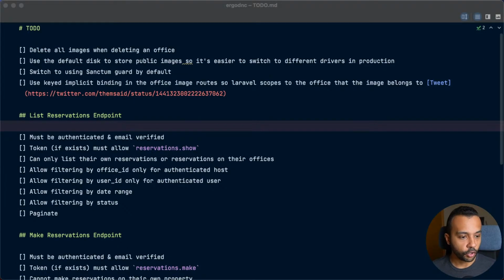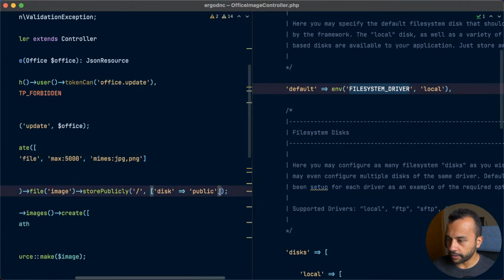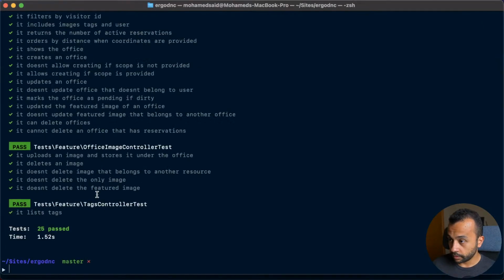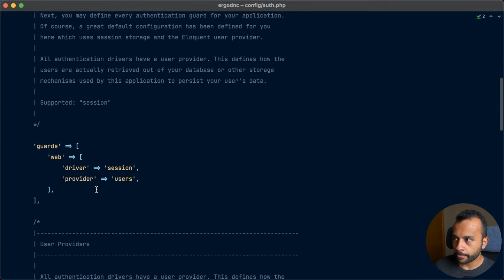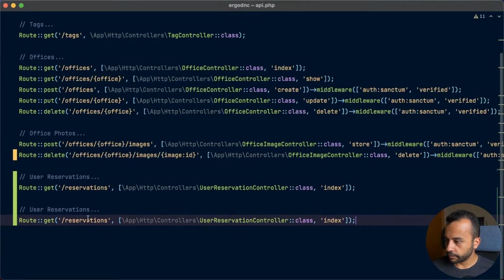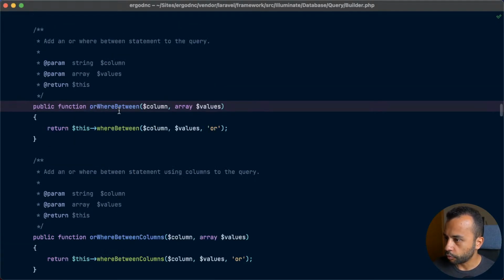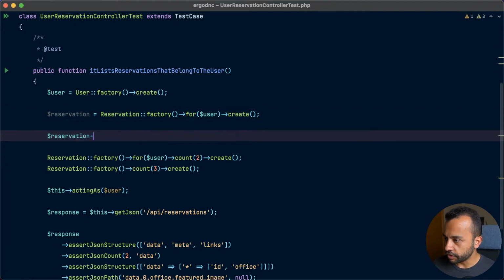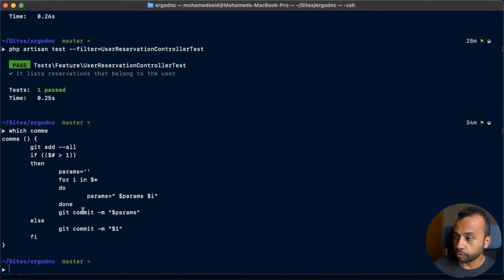Building Ergodnc — Episode 6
00:00 - Intro
02:30 - Start